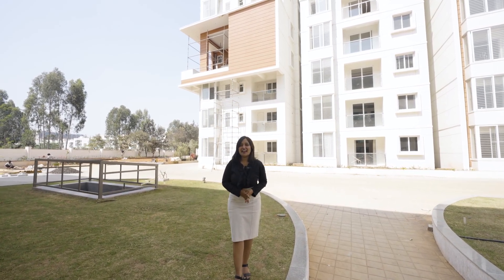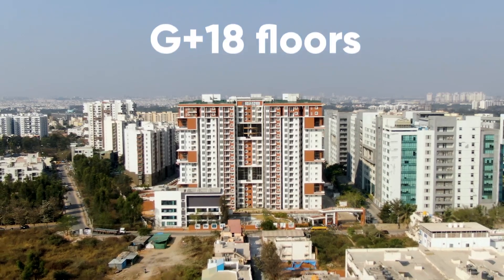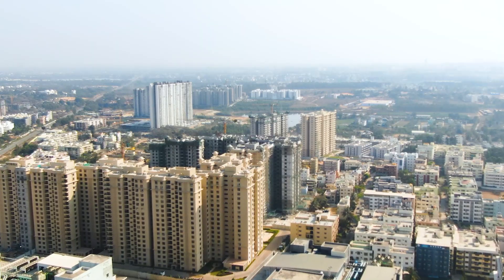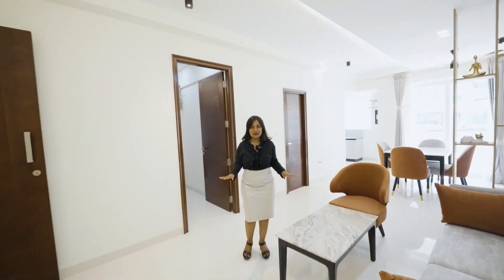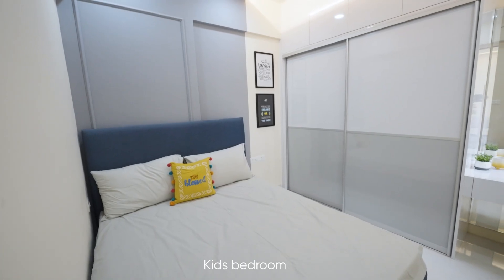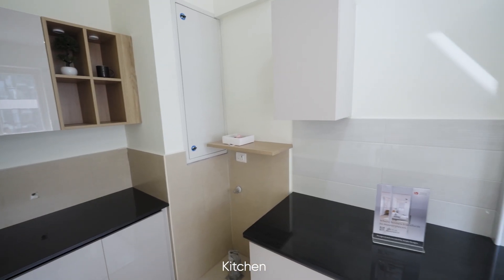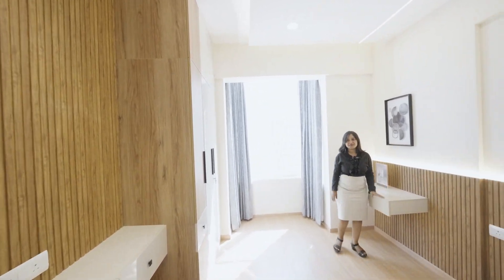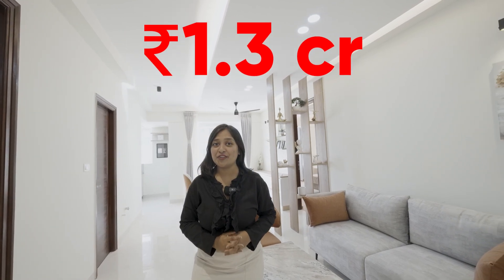Discover the BEST Flats For Sale in Sarjapur Road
Welcome to Mana Capitol, an extravagant residential project spanning 7 acres along Sarjapur Road. With 691 units spread across 4 towers of up to 18 floors, this development promises a remarkable living experience. Expected to be ready for occupancy from September 2026 onwards, Mana Capitol offers customizable homes, allowing residents to adapt their spaces for work or relaxation. Situated in the heart of East Bangalore, the location ensures excellent connectivity for hassle-free commuting. Residents can enjoy top-notch amenities such as a clubhouse, gym, pool, and sports courts. With 1, 2, and 3 BHK options ranging from 699 to 1558 sqft, prices start from Rs. 93 lakhs. Don't miss out on the chance to elevate your lifestyle at Mana Capitol.

Specifications:

Total Land Area: 7 Acres
No. of Units: 691
Towers and Blocks: 4 Towers, G+18 Floors
Possession Time: Sept 2026 Onwards

Price & Configuration:

1 BHK: 699sqft - Rs. 93 Lacs Onwards
2 BHK: 1061sqft - Rs. 1.38 Crore Onwards
2 BHK: 1097sqft - Rs. 1.42 Crore Onwards
2 BHK: 1135sqft - Rs. 1.47 Crore Onwards
3 BHK: 1447 to 1449sqft - Rs. 1.86 Crore Onwards
3 BHK: 1558sqft - Rs. 1.99 Crore Onwards

Key Highlights:

Convertible Homes: Customize your space for work or leisure.
Prime Location: At the heart of East Bangalore, offering excellent connectivity.
World-Class Amenities: Clubhouse, gym, pool, sports courts, and more.
Discover luxury living redefined at Mana Capitol, tailored for those who seek a blend of comfort, convenience, and luxury. Don't miss out on making this prestigious address your home.